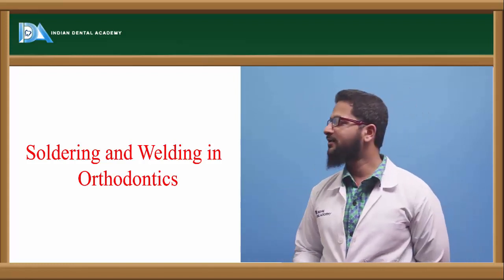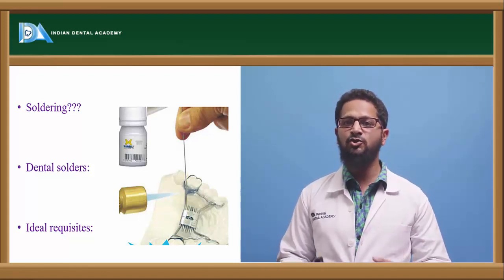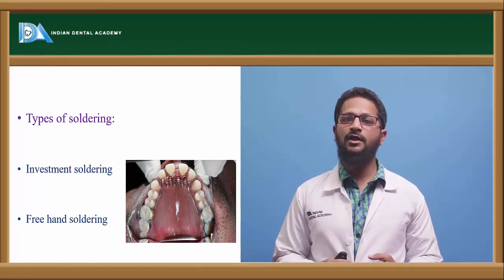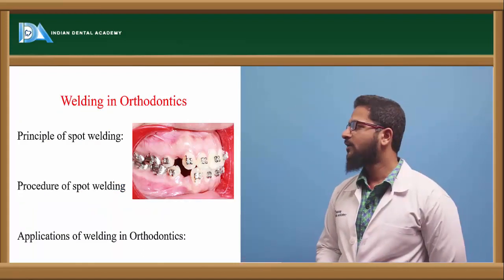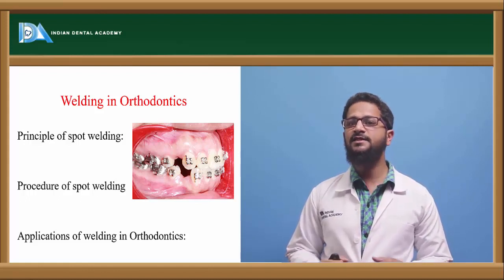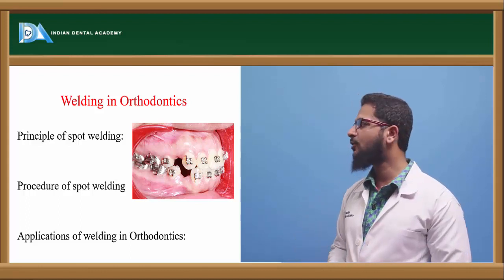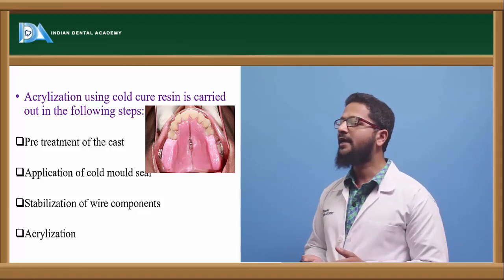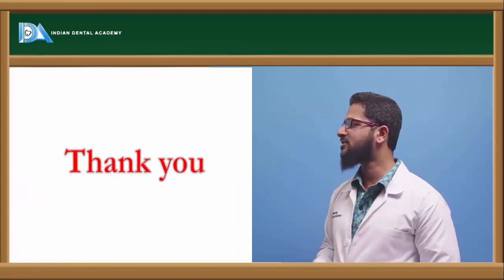Soldering and welding in orthodontics